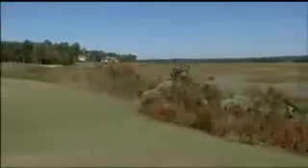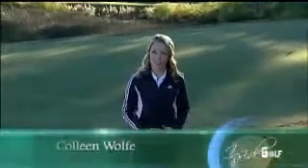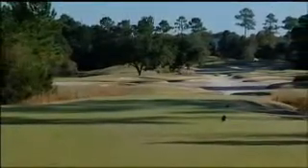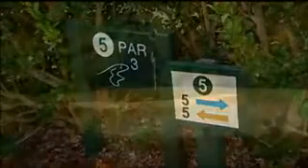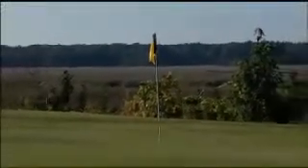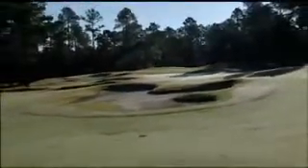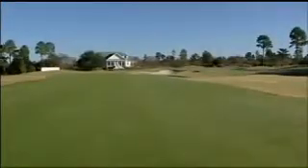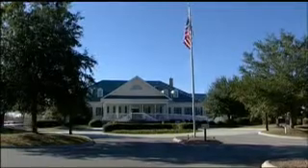Carolina National Golf Course - Bolivia, North Carolina